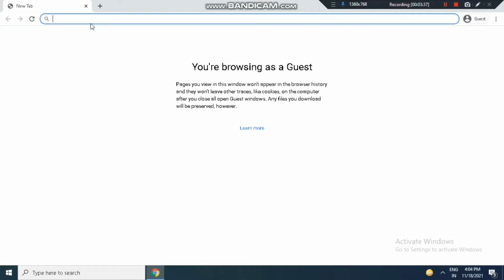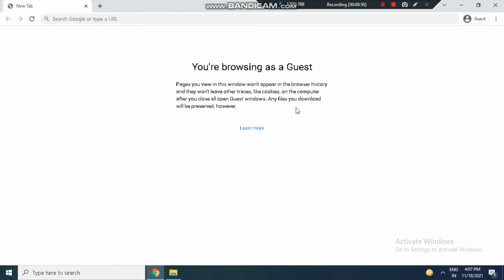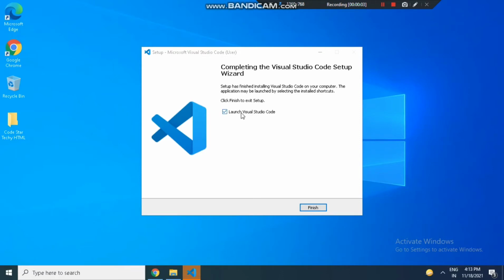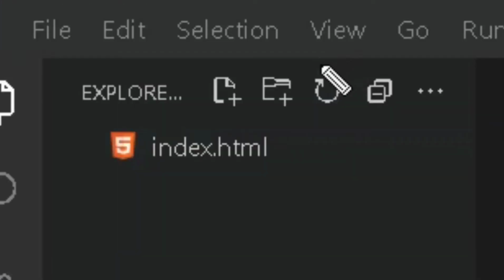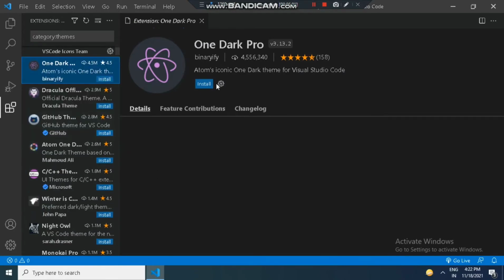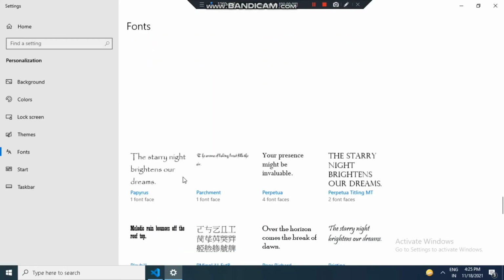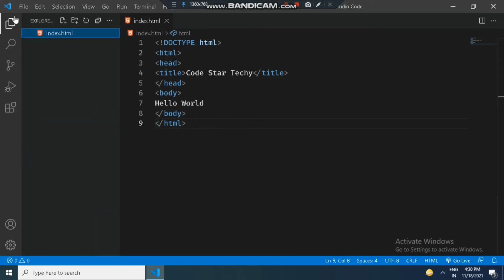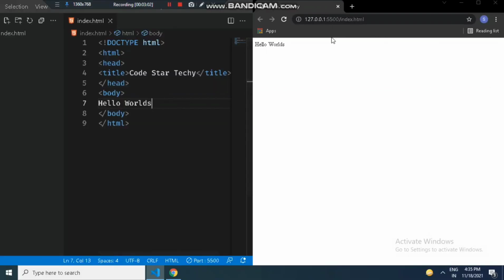Complete Visual Studio Code in one video for HTML in English by Code Star Techy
This is another video of HTML tutorials in english. This video is completely based on Visual Studio Code. If you have not seen the previous video yet please watch it as it is very important to learn what is HTML before watching this video.

Code Star Techy